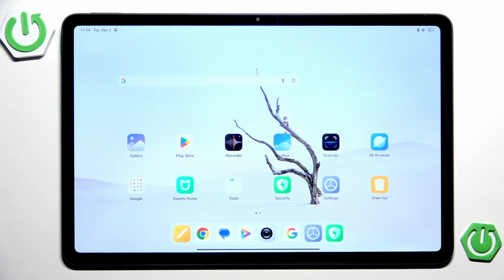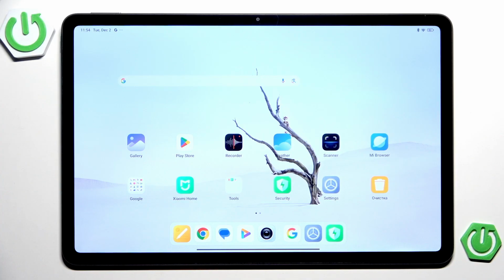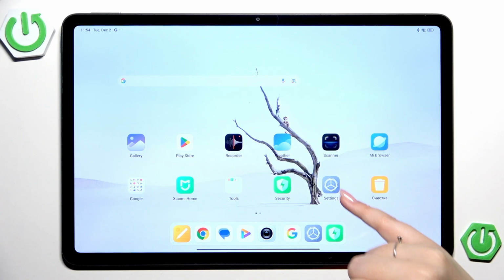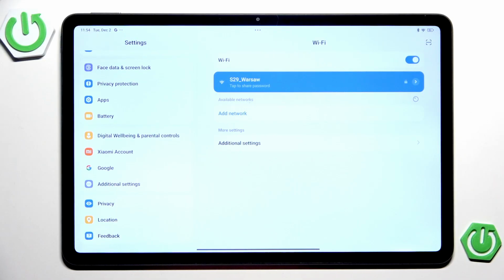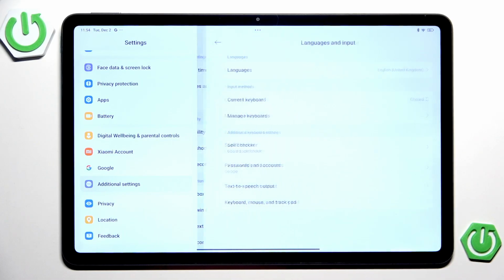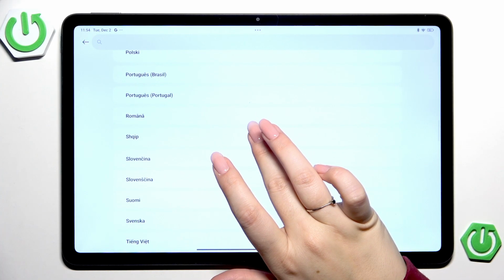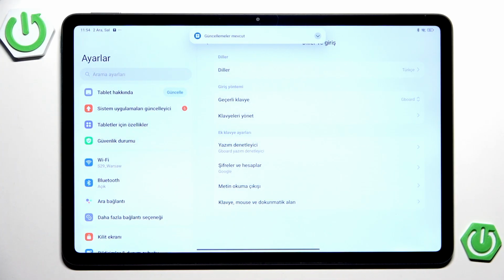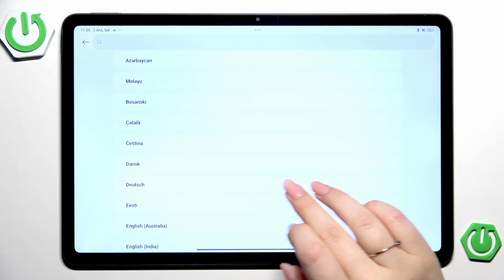POCO Pad M1 – How to Change System Language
In this quick video I show how to change the system language on the POCO Pad M1. If your tablet switched to a language you don't understand or you bought it in another region, this guide walks you through the exact steps to restore English or pick any available language. You'll learn where to find the Settings (gear) icon, how to open Additional settings (three dots), and how to go to Languages & input → Languages to select and apply a new system language. These steps work on POCO Pad M1 Android tablets and help when the menus are in a language you can't read.

How to change language on POCO Pad M1?
How to switch system language on POCO Pad M1?
Where is the Languages & input setting on POCO Pad M1?

0:00 Introduction
0:07 Open Settings (tap the gear icon)
0:19 Localize Additional settings (three dots) in the left menu
0:35 Tap Languages & input, then Languages
0:47 Scroll and tap the language you want to apply
0:58 Language is applied immediately – switch back to English if needed
1:09 Wrap up and subscribe